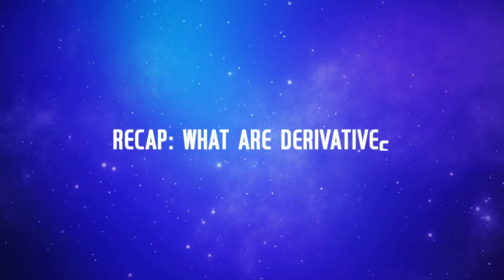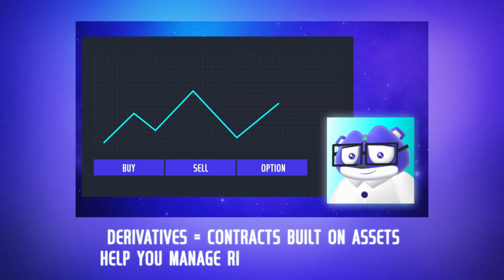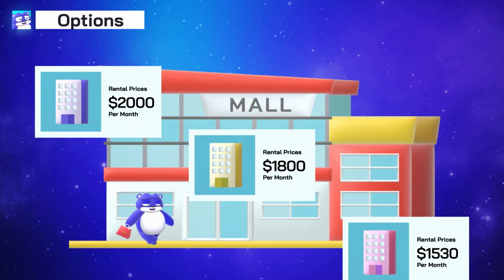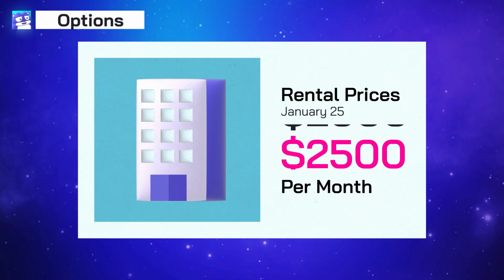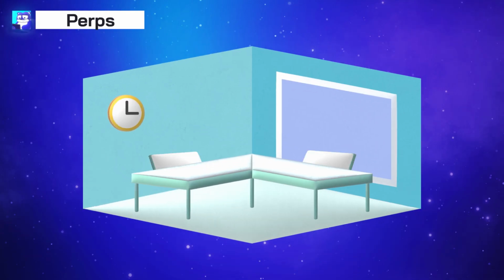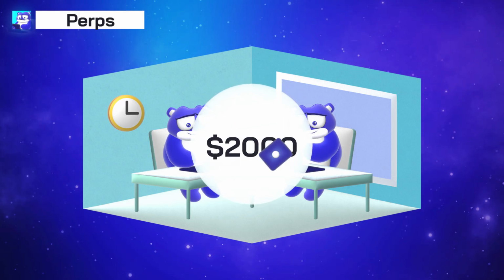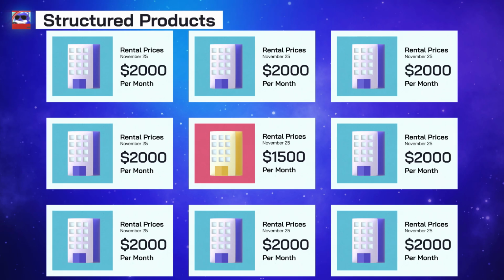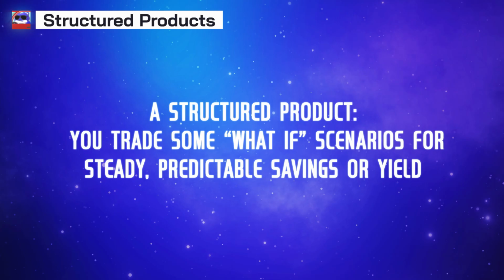Breaking Down Options, Perps, and Structured Products | Derivatives Decoded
Choosing the right trading tool shouldn’t feel overwhelming. In this episode, we explain Options, Perpetual Futures (Perps), and Structured Products in a simple, story-driven way so you can understand how they work and decide which one fits your trading style.

Whether you’re looking for flexibility, active exposure, or predictable yield, this video breaks down how each derivative structure behaves and why crypto traders use them.

👉 If you missed Episode 1, where we explained what derivatives are and why they exist, you can catch up here:

💡 In this video, you will learn:
• How Options, Perps, and Structured Products differ in risk and flexibility
• What type of trader each product is best suited for
• How funding rates, premiums, and payoffs actually work in practice
• Real-world analogies that make each derivative easy to understand
• How Prodigy.Fi simplifies structured products through Dual Currency Investment vaults